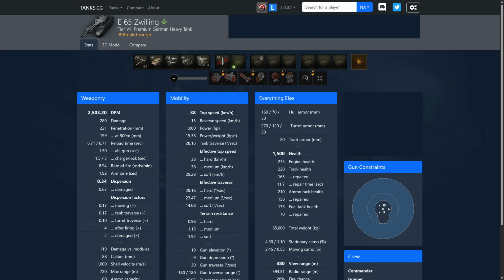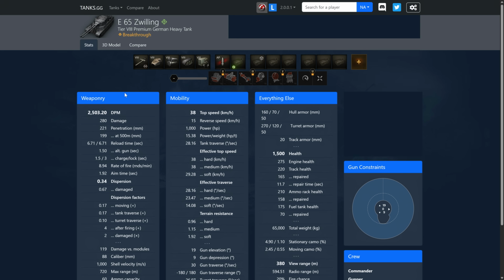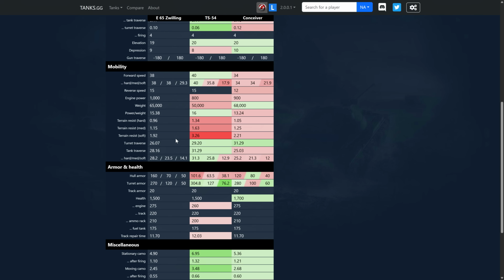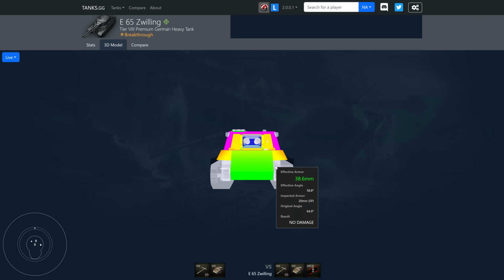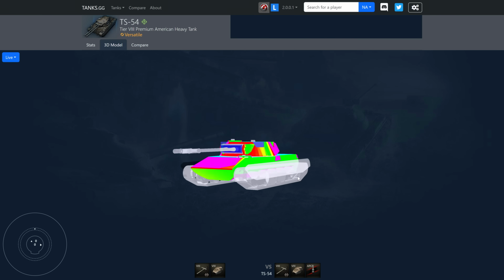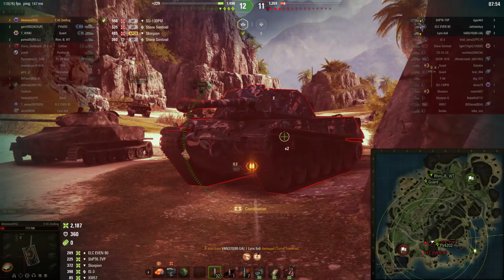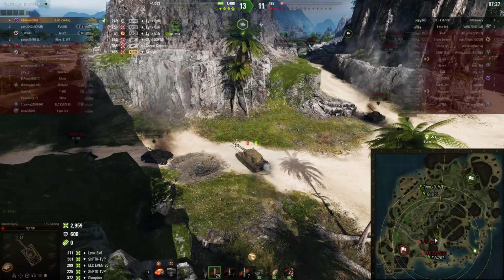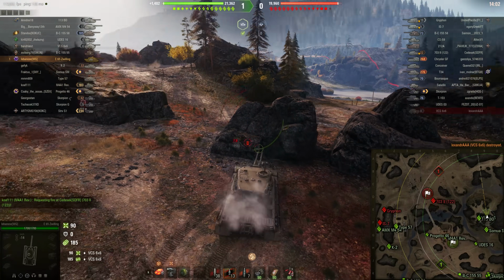The Tiger II-II (E65 Zwilling)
Worth it? Since it's not a loot box tank, and costs around 3k gold (after grinding) I'd say sure, since it has two really nice guns.

Discord (Check latest video for updated link)